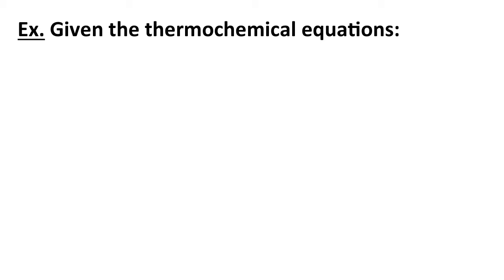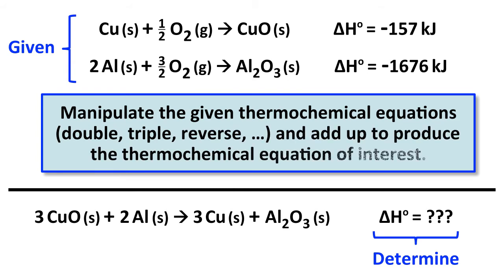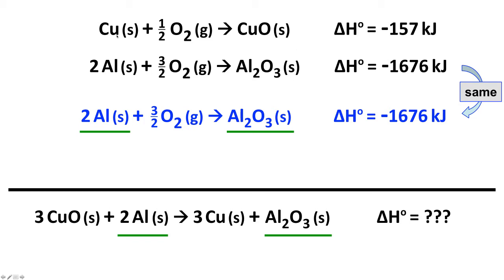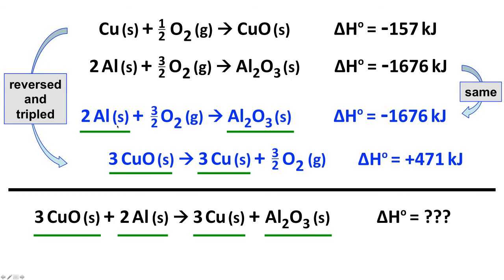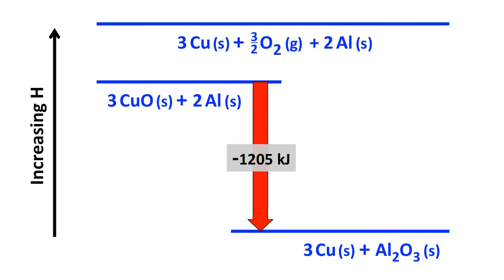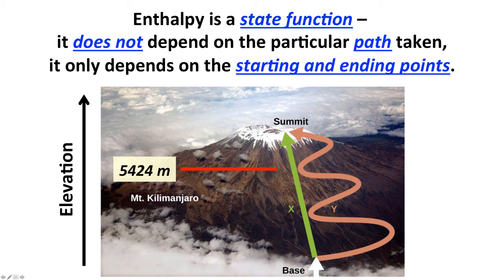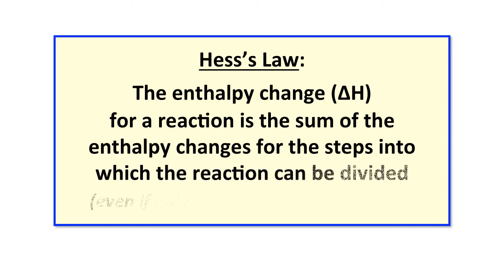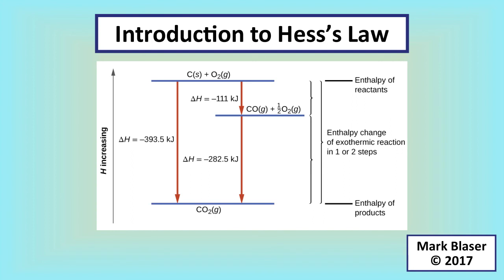1A-Intro-to-Hess's-Law-F17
Introduction to Hess's Law